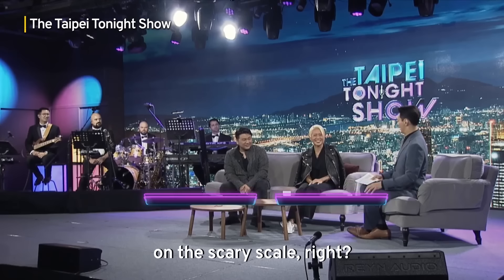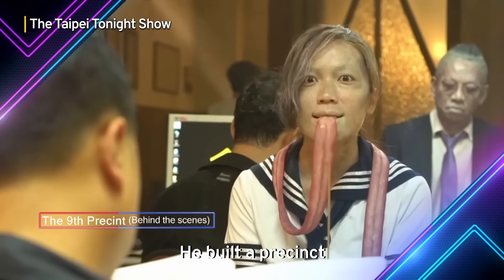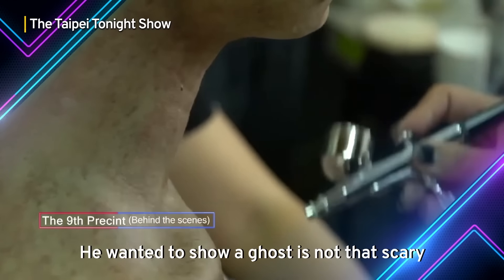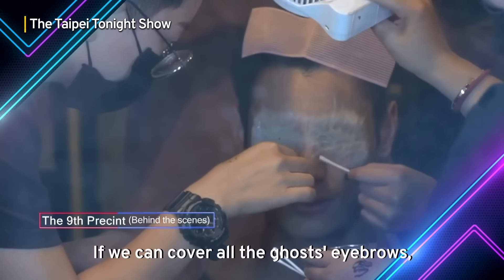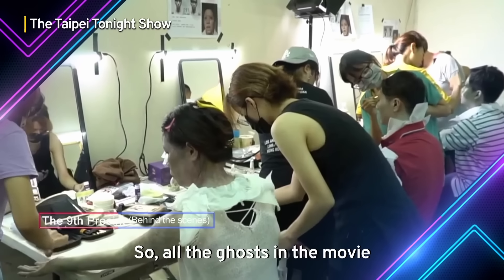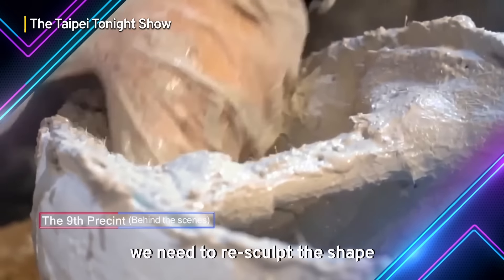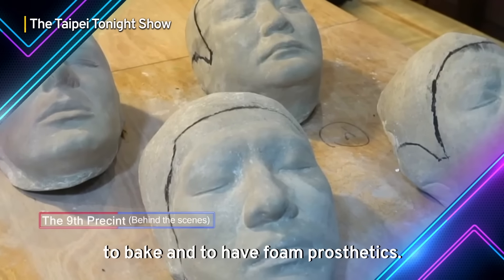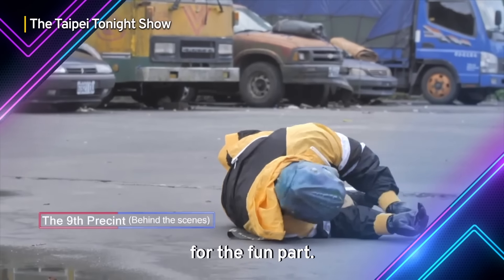This woman is a professional ghost-maker 👻｜The Taipei Tonight Show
Horror fans, look here!🫣

Check out these behind-the-scenes clips to see how incredibly realistic and scary ghosts are made for Taiwanese cinema, all thanks to Zoe Cheng and her team.

Let's talk to these filmmakers and learn more about the development of horror movies in Taiwan.